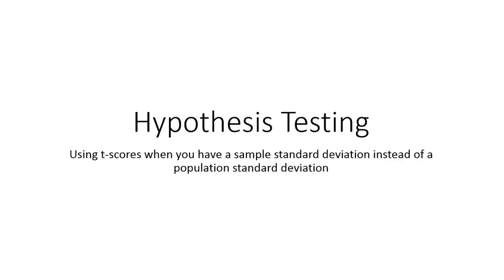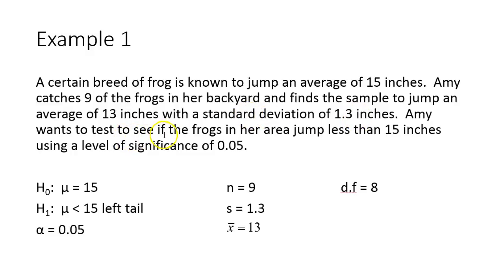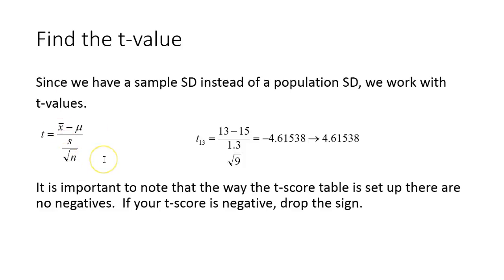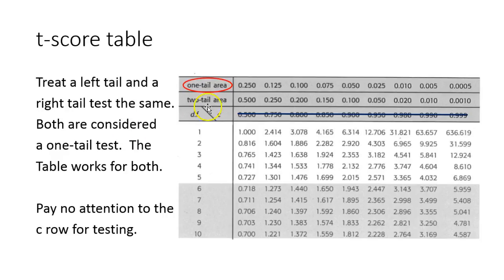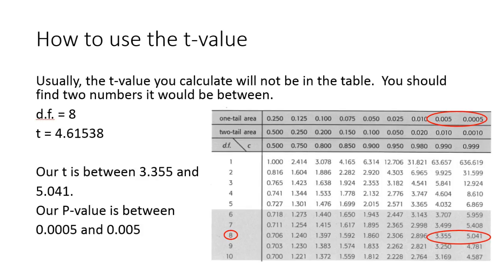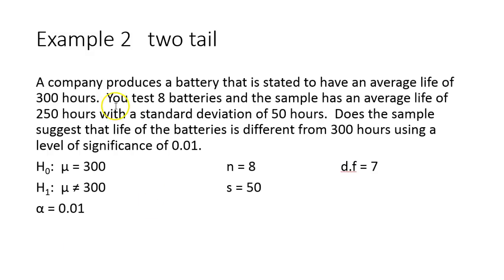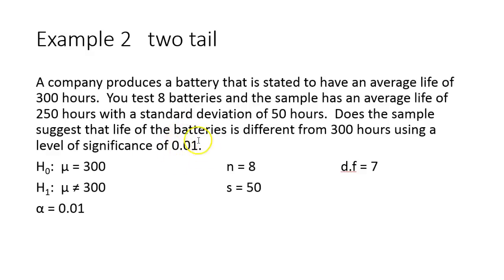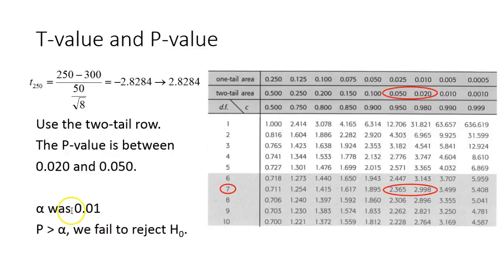Hypothesis Testing Using t-chart